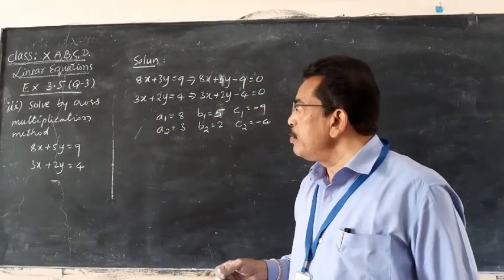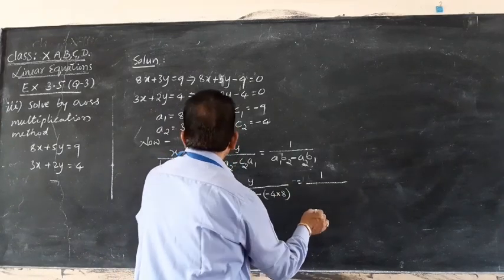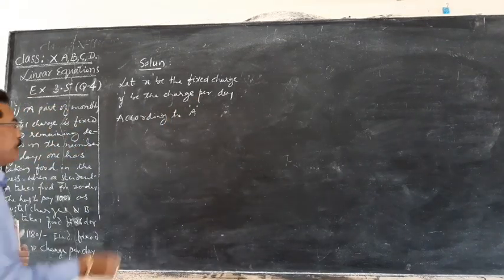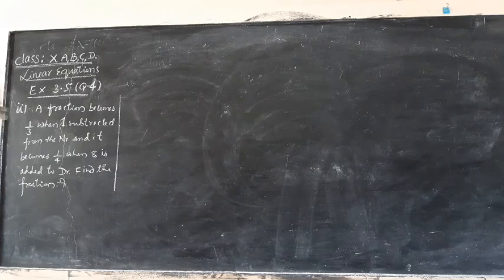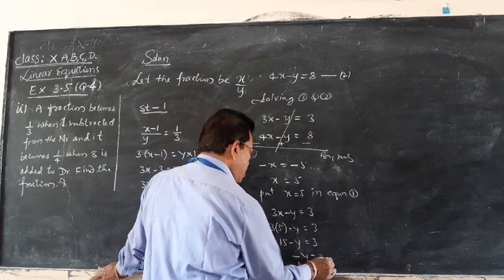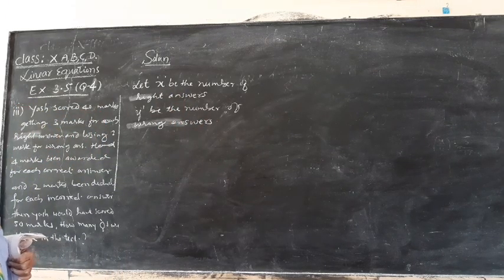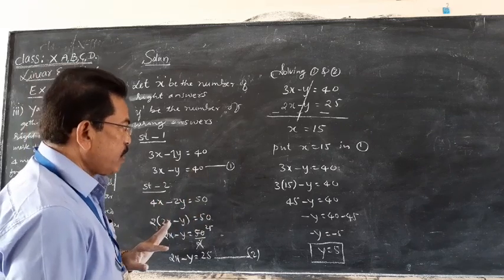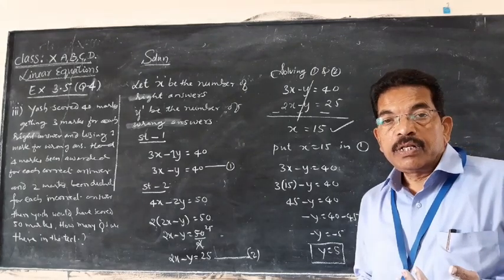10th linear equation Ex 3.5 (continues)